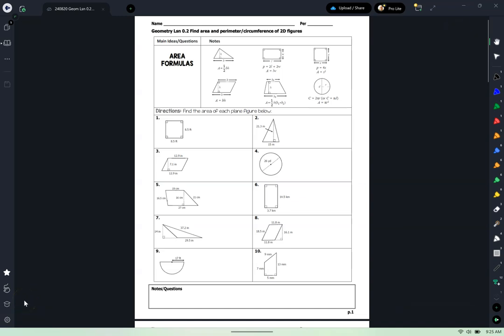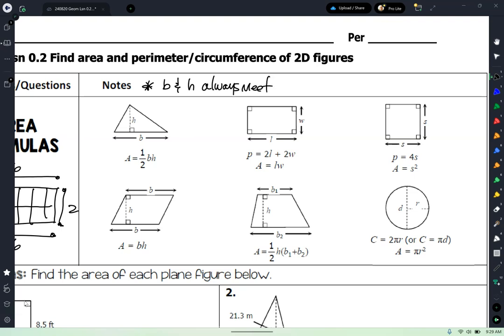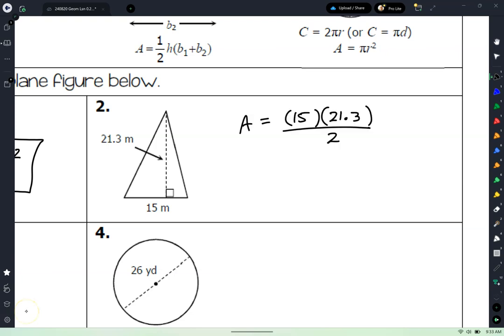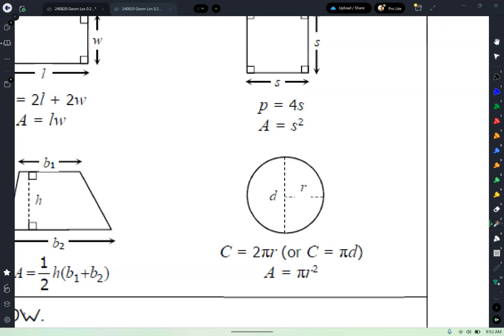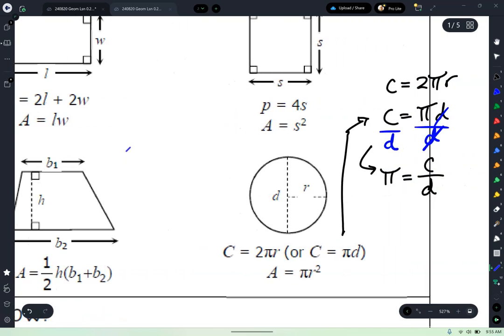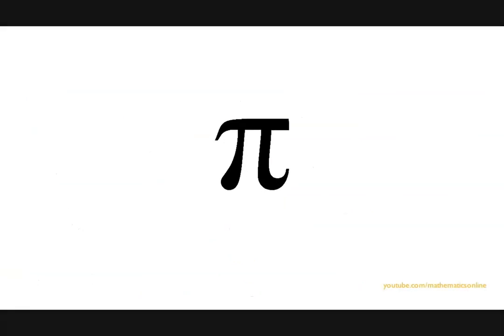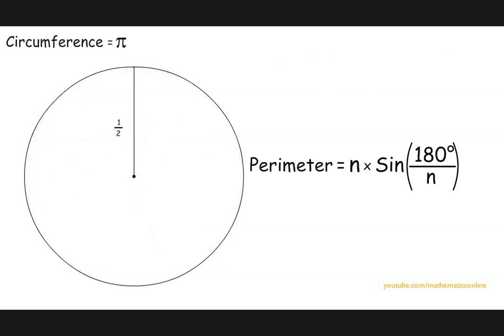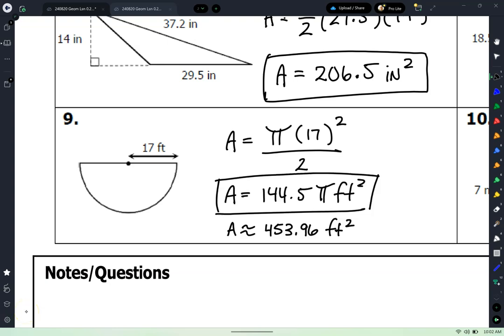Geom Lsn 0 2 P5